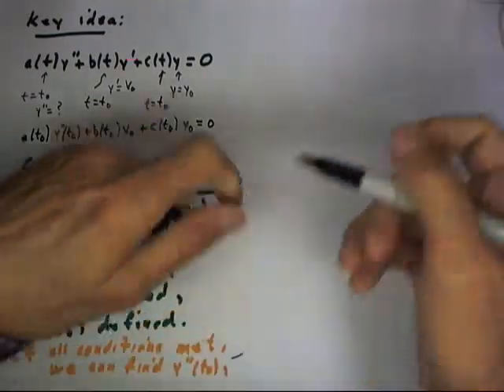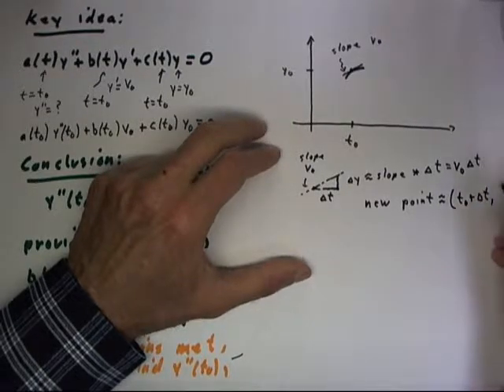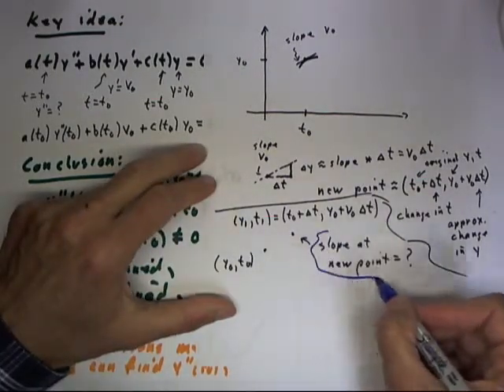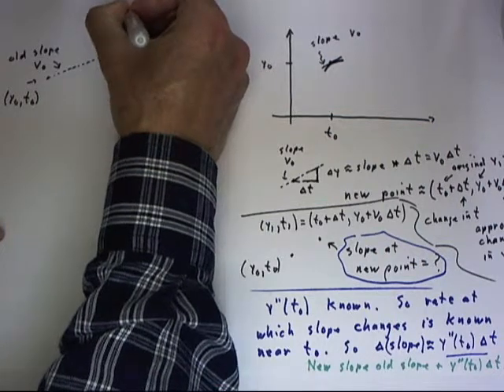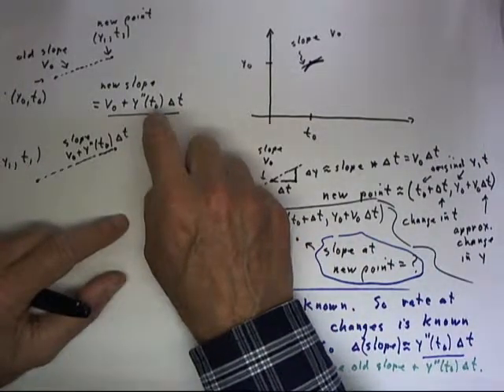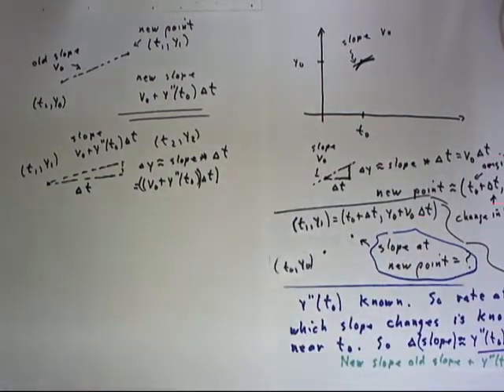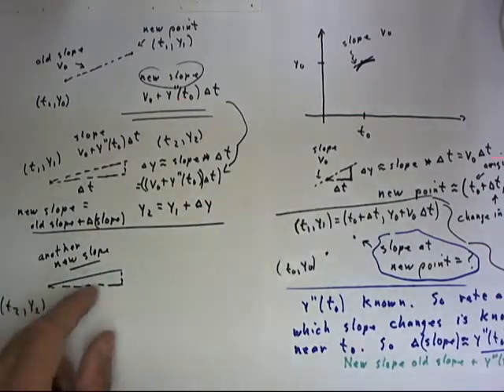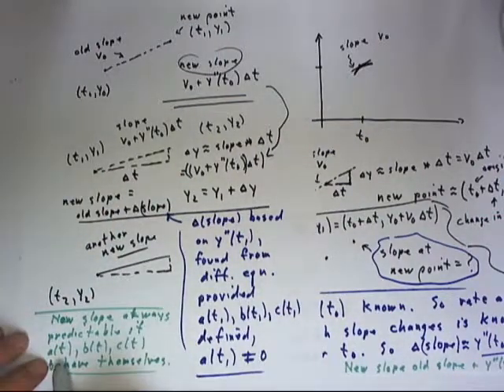diff 04 022